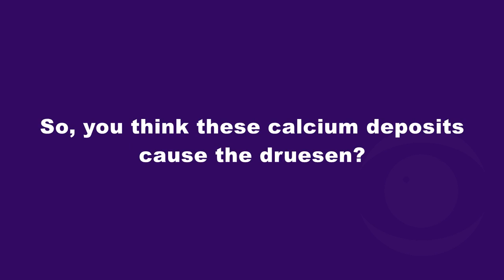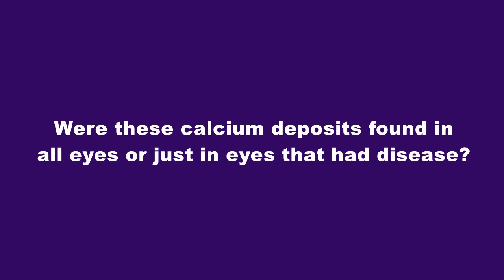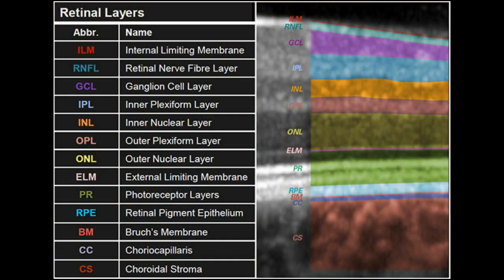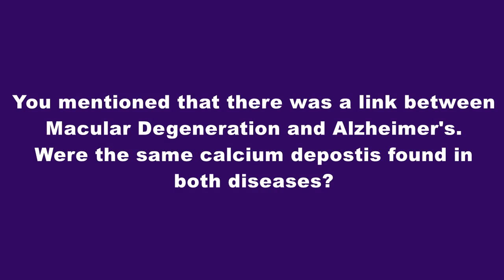Bruch's Membrane Calcification: Comparing Histopathology and Clinical Imaging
Richard B. Thompson, PhD
University of Maryland School of Medicine
and
Dr. Imre Lengyel
 Queen's University Belfast

Bruch's Membrane Calcification in Pseudoxanthoma  Elasticum:   Comparing Histopathology and Clinical Imaging